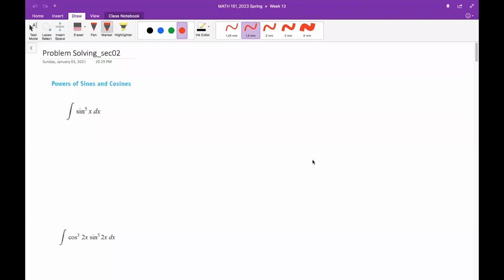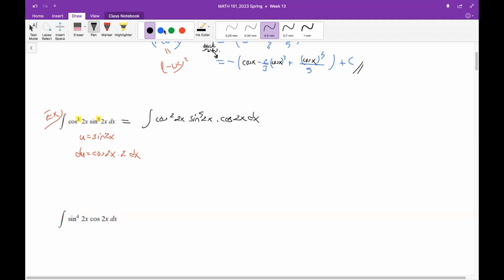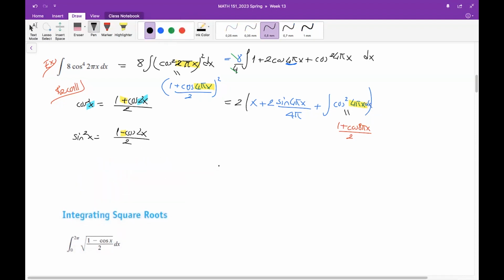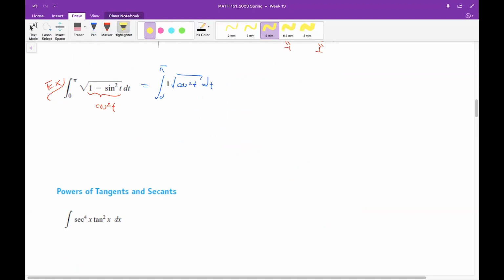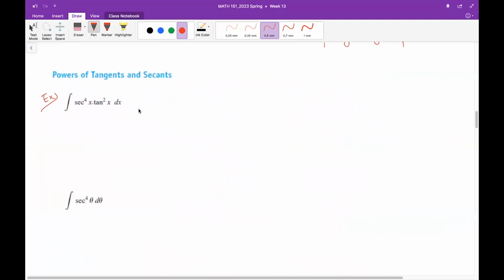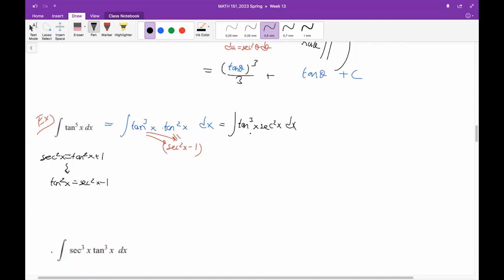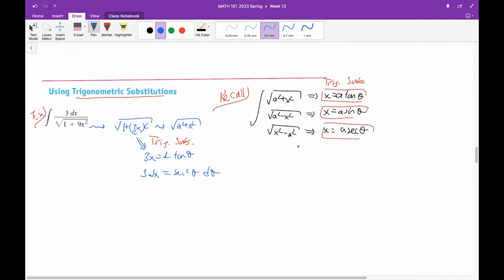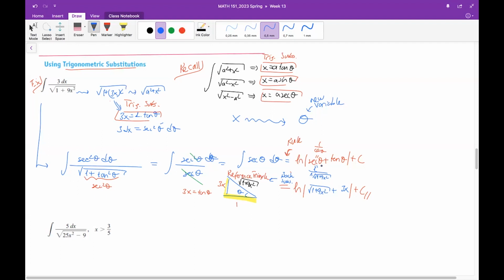Prob Solving part:25